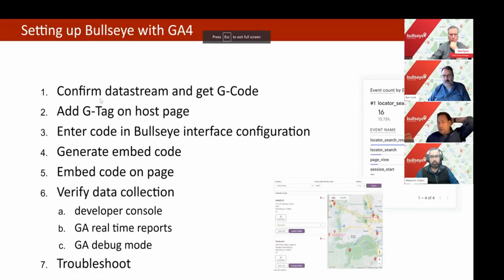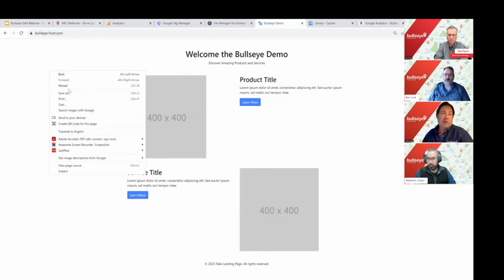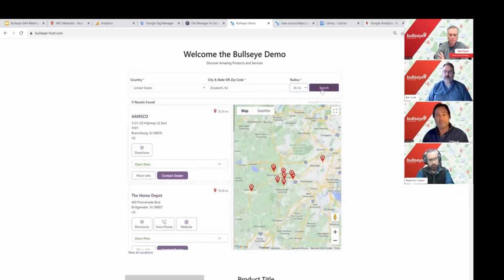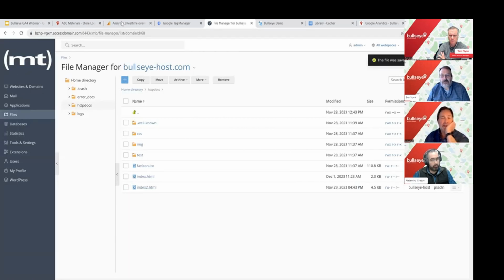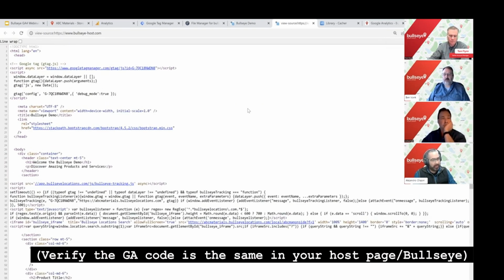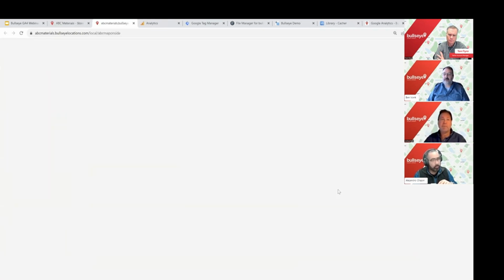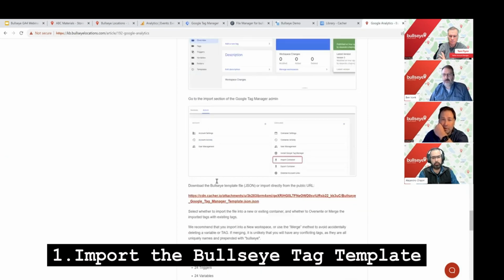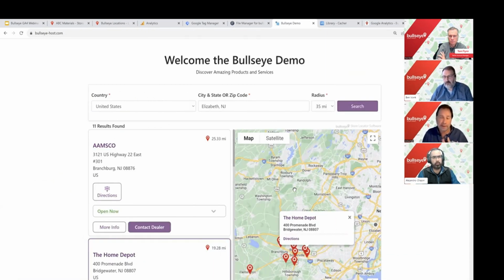How to Set up GA4 with Bullseye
Following is an excerpt from our GA4 Webinar.  This video focuses on the actual set up of GA4 with the Bullseye Interface.